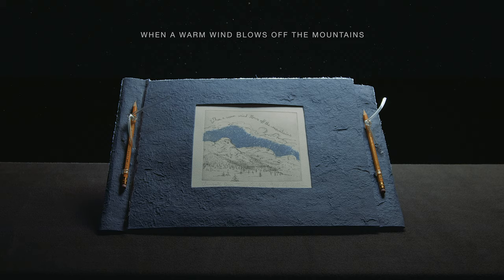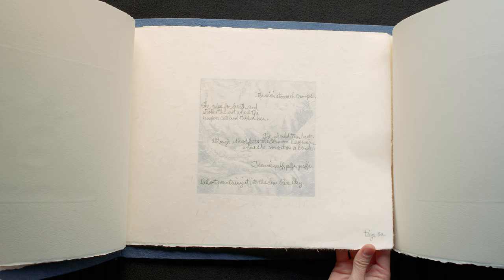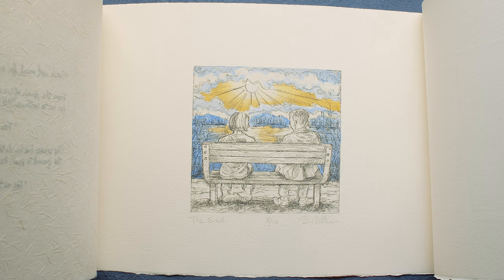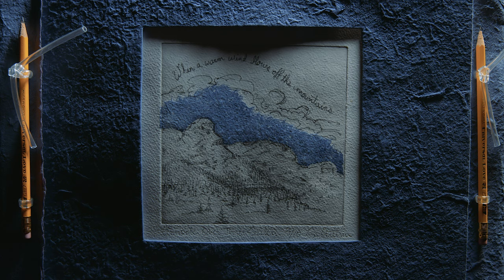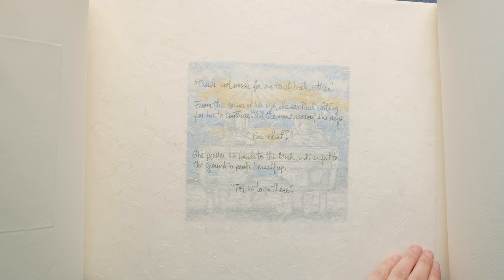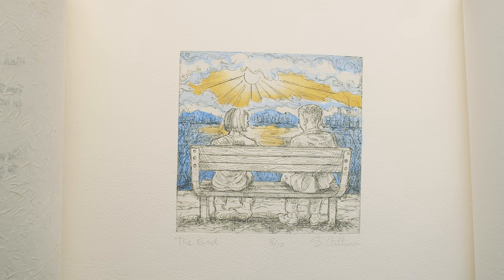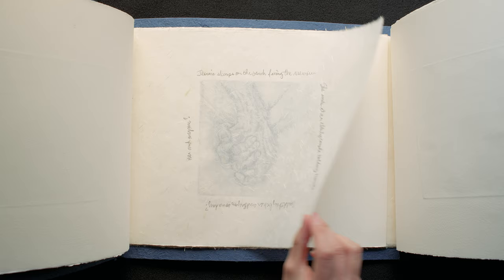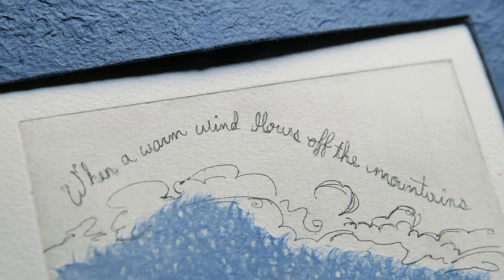Print(ed) Word | Documentary, Part 3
Part 3 of Print(ed) Word, featuring Susan Calder (Writer) and Sylvia Arthur (Visual Artist).

Print(ed) Word is a documentary that highlights the project of the same name that explored book-inspired relationships and the partnership between 12 authors and printmakers. The permanent exhibit is located on Level Four in the west vestibule of the TD Great Reading Room in the Central Library.

Produced by Roadwest Pictures
This exhibition is made possible through the generous support of the J K L MacLachlan Family Fund